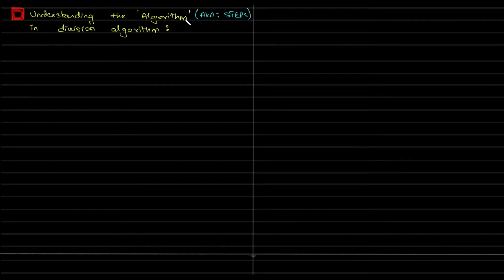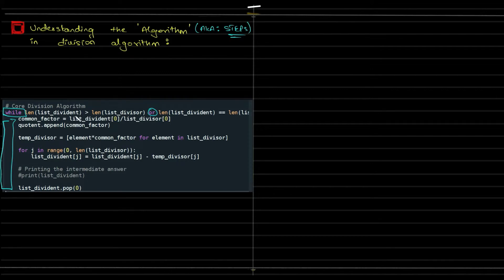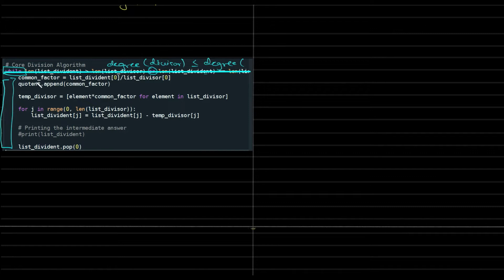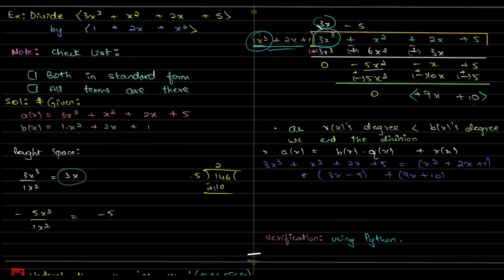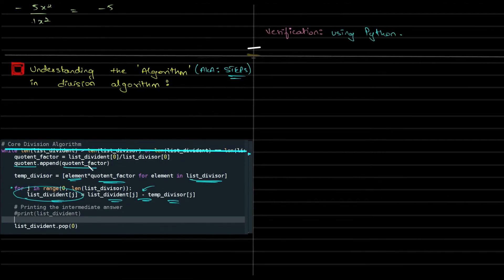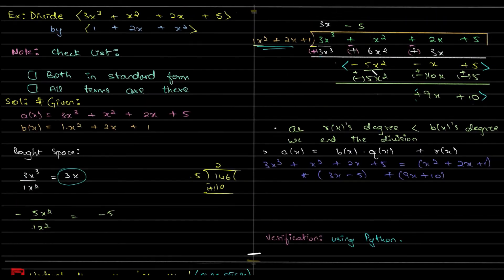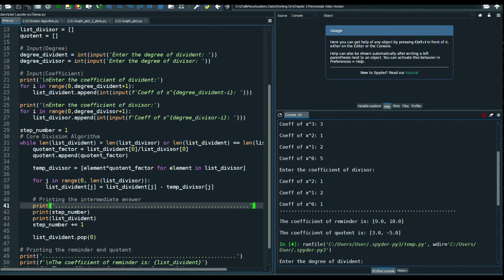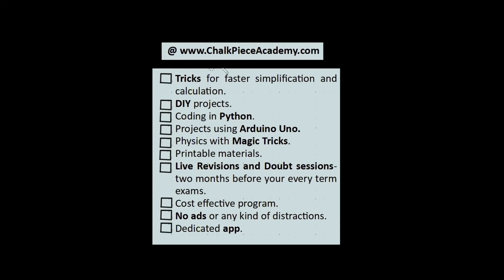37. C2 (in English) Division Algorithm with Python E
Division Algorithm with python